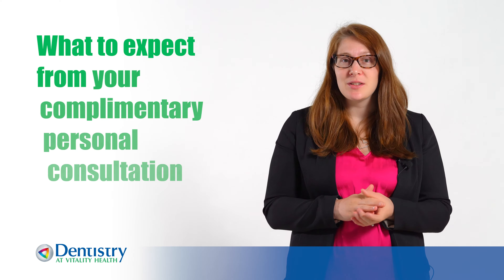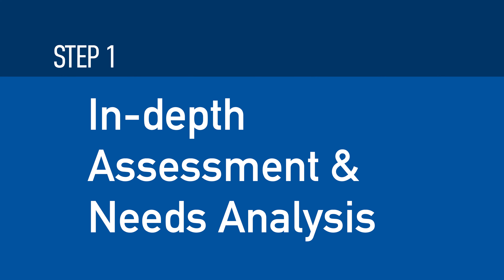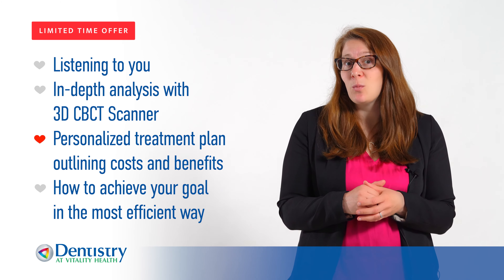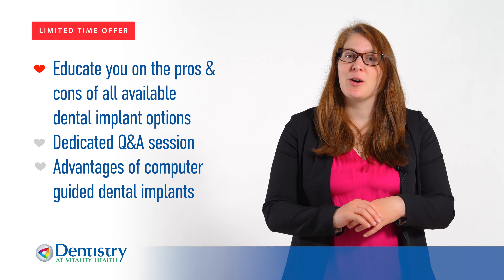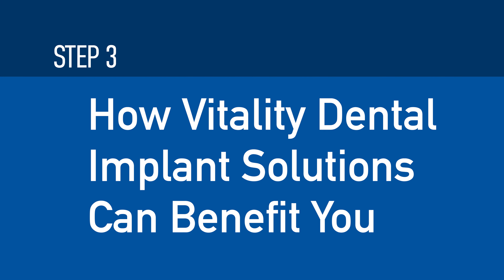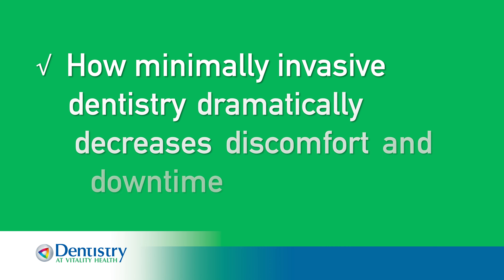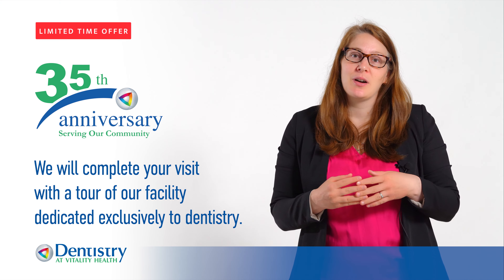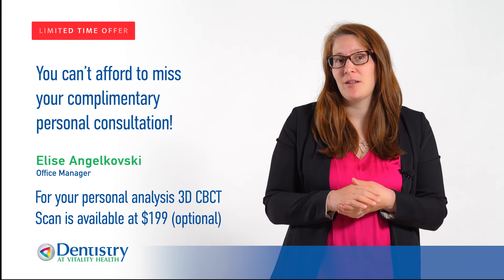What to expect from your complimentary consultation? Vitality Dentistry, Dr. Raj Singh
Vitality Dentistry by Dr. Raj Singh

Why Our Patients Choose Us!
We have been serving our community for the past 34 years, and our goal is to always stay abreast of developments in the world of Dentistry, to ensure that we always provide our patients all of the benefits that Modern Dentistry has to offer.
Everything in one location!
Our Mission is to provide the complete range of Dental Implant services, from a single implant to a complete full mouth reconstruction, in the quickest, most precise and least invasive manner possible.
Computer Guided Dental Implants
Technology changes everything!! The future of Dental Implants is here! Advanced techniques & technology have created a​ process called Computer-Guided Dental Implants. How does this benefit you?
Dental Implant Costs | Things You Must Know
One of the first questions that we are usually asked regarding dental implants is, “How much does a dental implant cost?”
Before we can answer this we need to know a few things that can all impact the final cost… Learn more.
Book Your Free Personal Consultation Today
During this consultation, you will learn about your options, types of dental implant solutions, cost, conventional vs new computer-guided dental implants even the different options available for your final Dental Implant Restorations.
Full-Service Dental Clinic
Our full-service dental clinic with State-of-the-Art technology is ready to serve you.

- VISIT US: 4792 HWY 7 EAST Markham, ONTARIO L3R 1M8